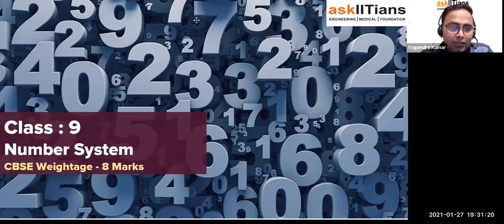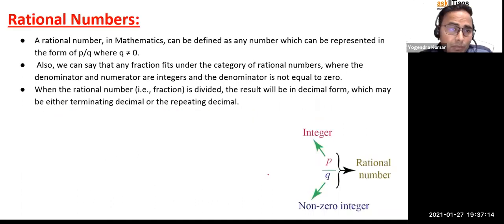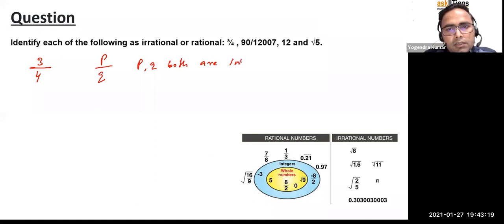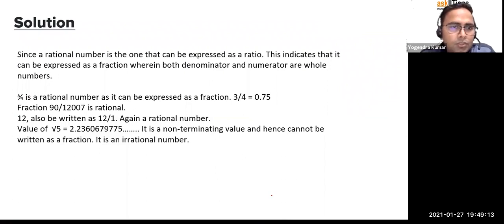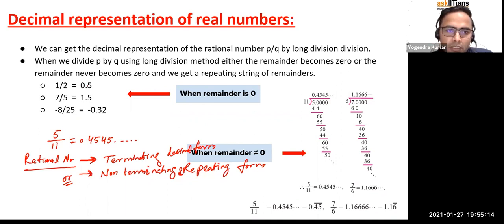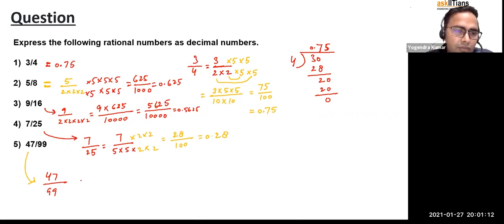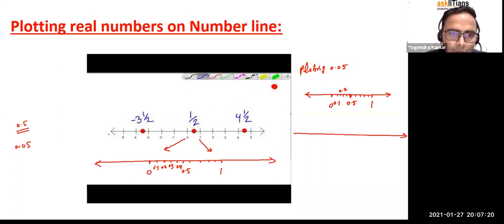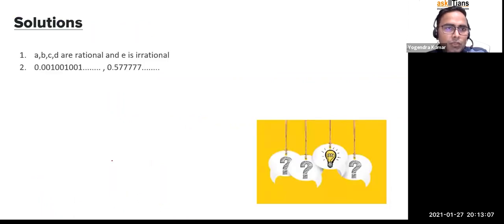Rational Numbers, Irrational Numbers,|Lecture-1|Number System|Maths|Grade- 9||JEE|NEET|| Olympiads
Yogendra has explained Number Line, Rational Numbers, Irrational Numbers, Decimal representation of real numbers, Plotting real numbers(Rational number +Irrational numbers) on Number line

For more information on force and pressure, refer to our revision notes on Class 9 Maths